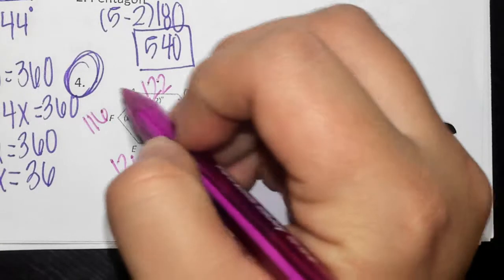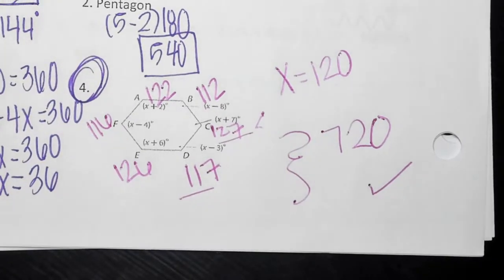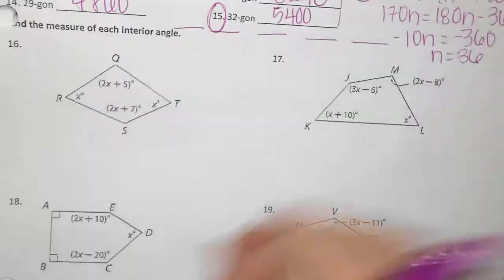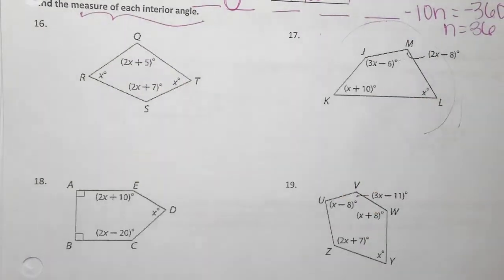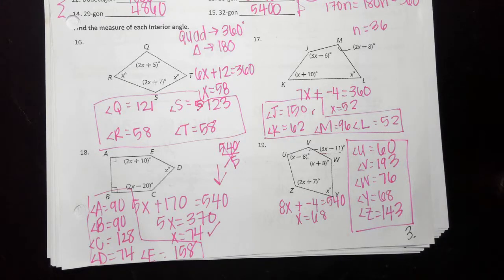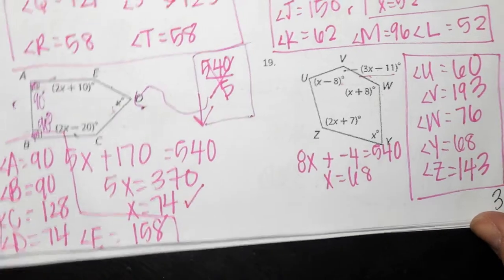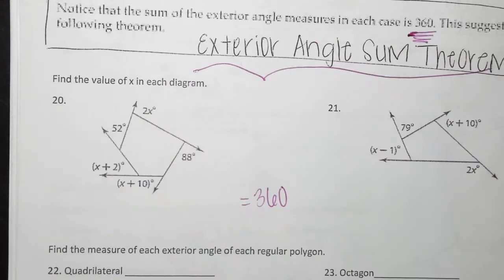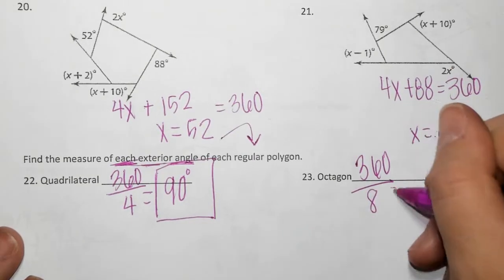PA 6 1 Notes